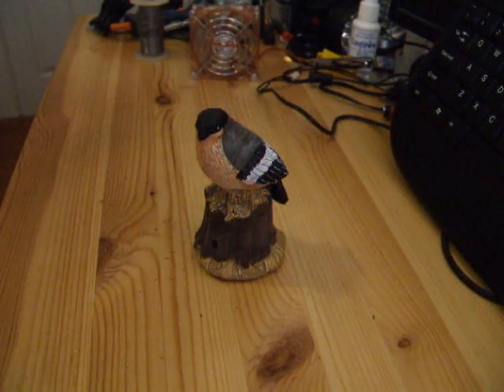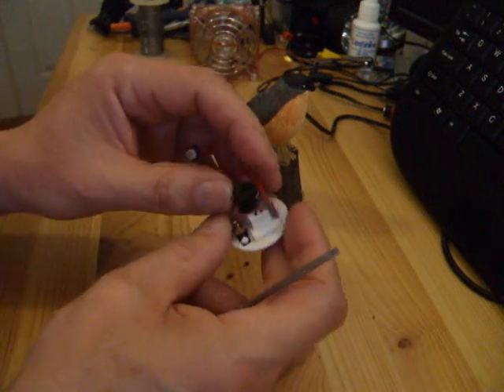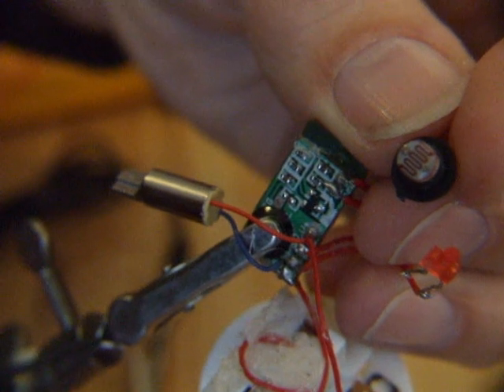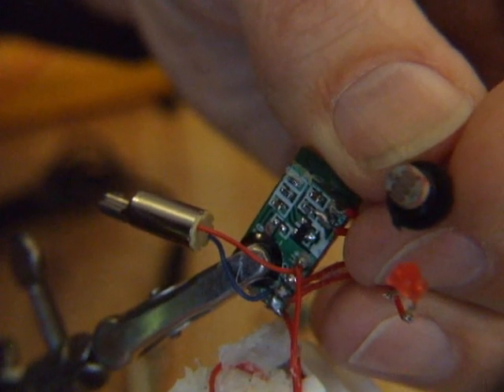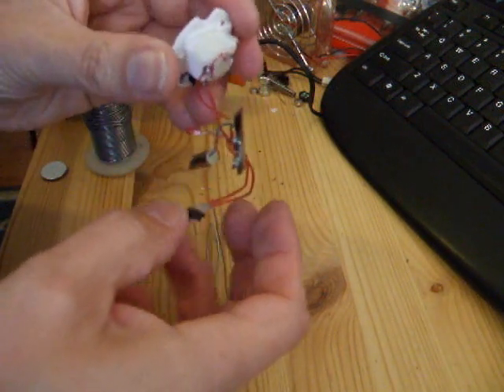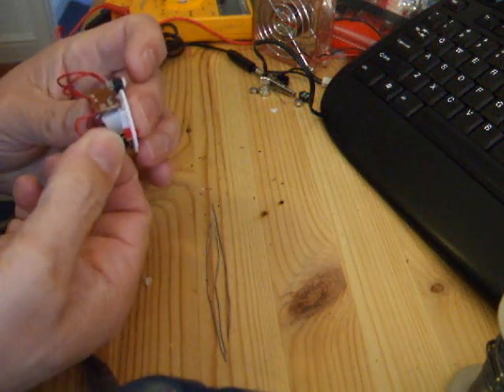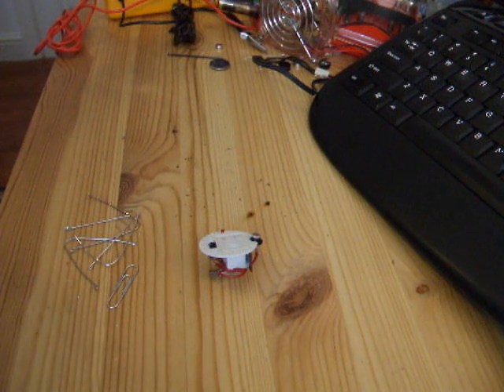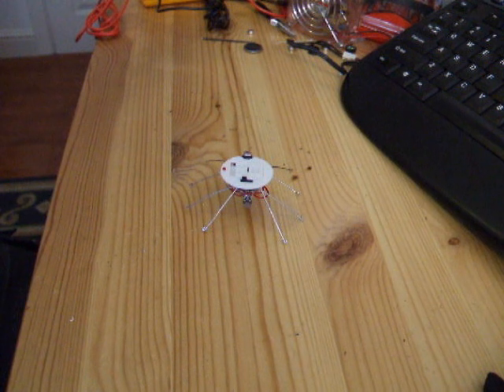Let's hack a Motion Detector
Bought a couple of these singing bird motion detectors from the local pound shop a while ago. At first they were a funny novelty but after a while they were just annoying so I decided to hack one to see what I could do with it.
The result is one of those vibrating bugs that reacts to motion.

The vibrating motor is from a toothbrush, but you could get similar from other sources such as pagers or mobile phones.

If you look at my playlists you will find my other vibrating bugs and also a couple of videos on disassembling vibrating toothbrushes to salvage these motors.